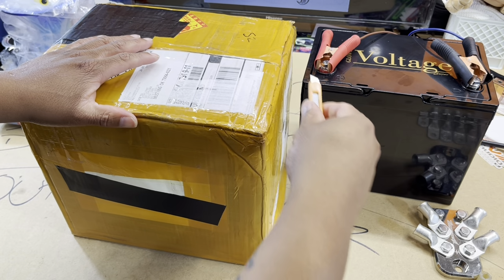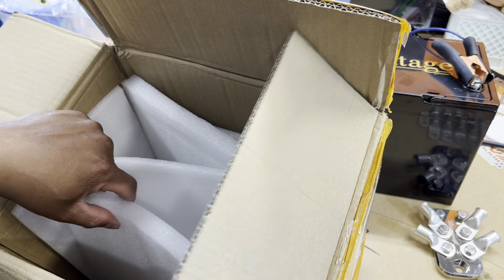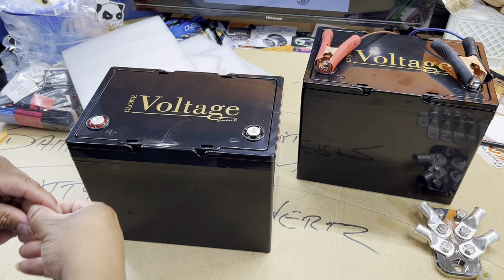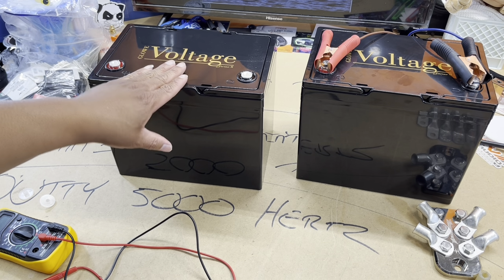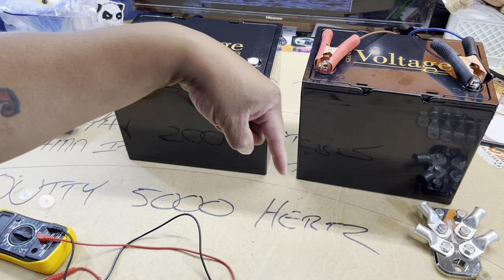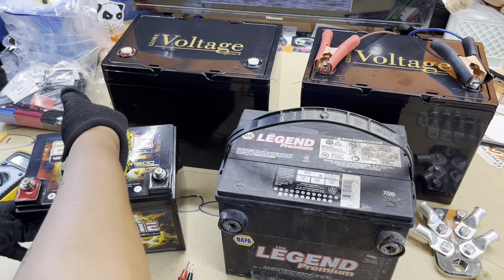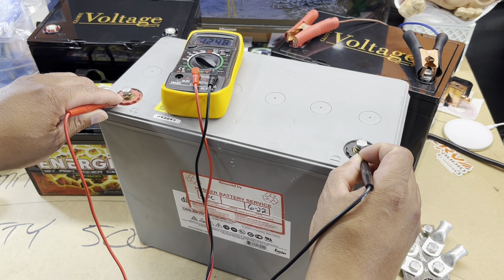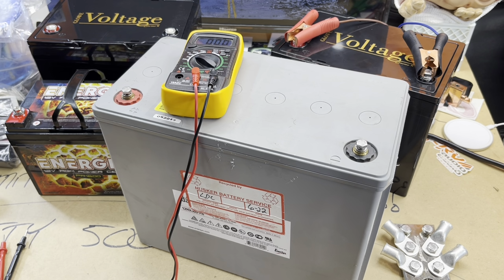Glowe Voltage Lithium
Finally got around to uploading this video of my second glowe voltage lithium battery. Not just giving you guys content here but also including a discount for the batteries!

Whether its budget friendly or depressing for a wallet you'll see it all! I respond to every comment and have giveaways every couple of months!
if ya mirrors ain't shaking damn it you got taken